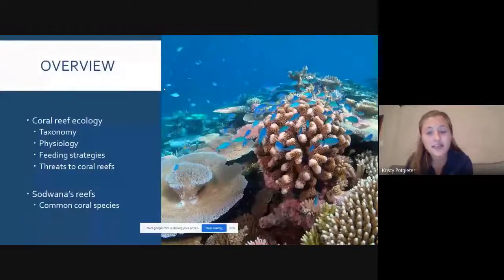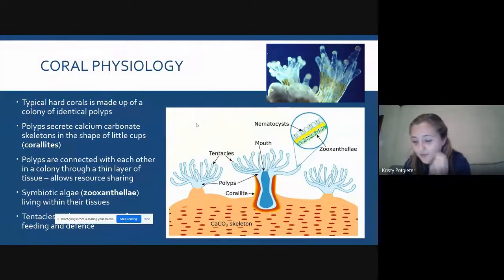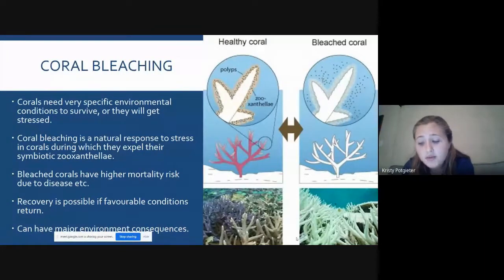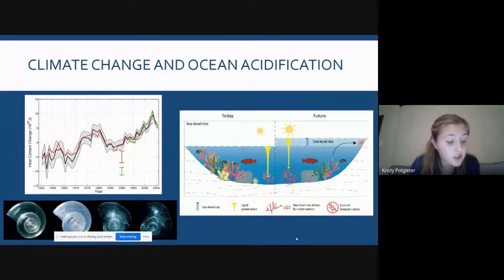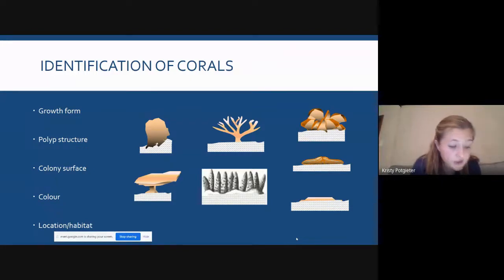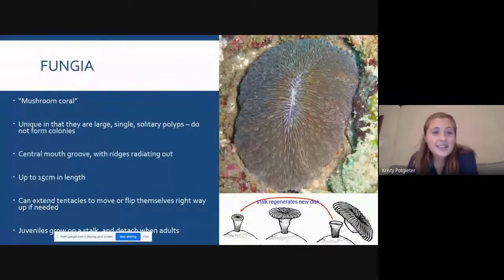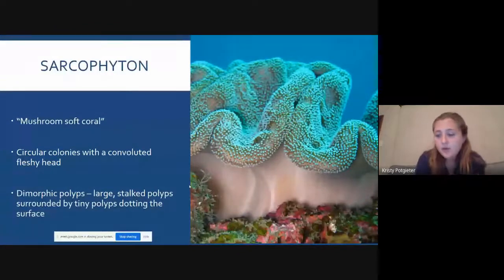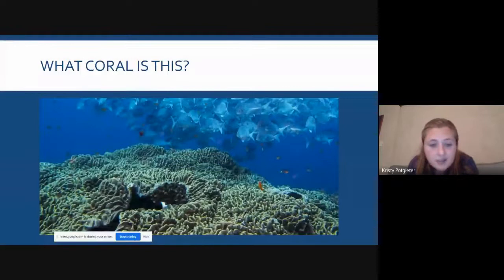7pm Coral Reefs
Welcome to the first presentation in our Marine Ecology Course.  Today's lecture starts with an overview of Coral Reef systems and the identification of Coral families.

We are doing a new presentation each day, repeating at 10am and 7pm. If you cannot attend the morning, you can watch the 7pm presentation.  Both are recorded and available afterwards so you can also watch in your own time.